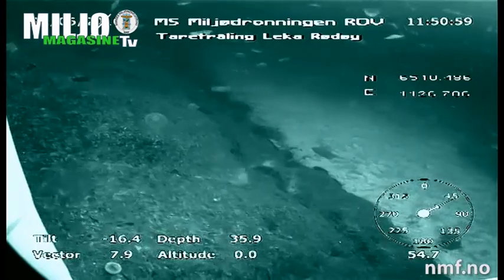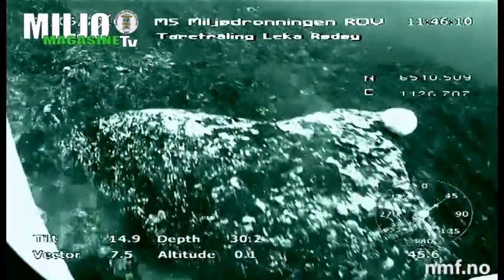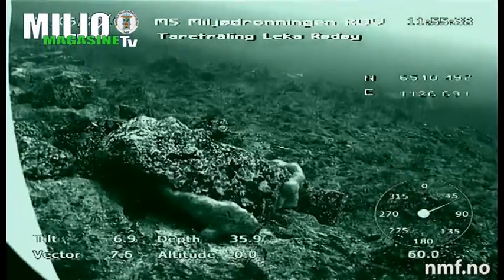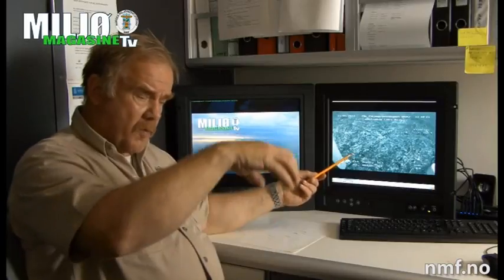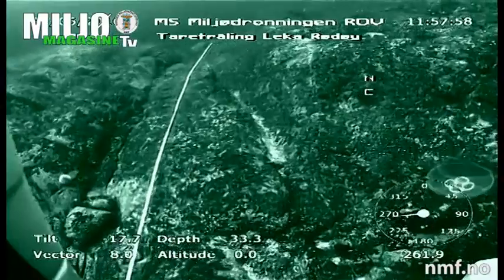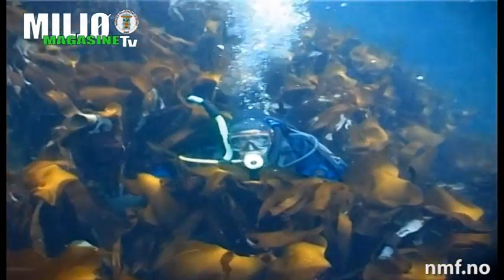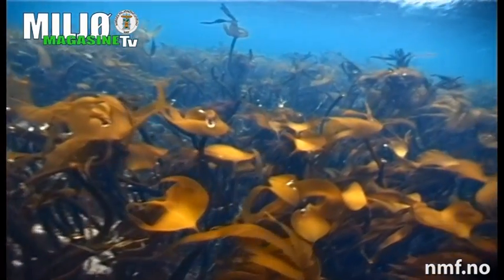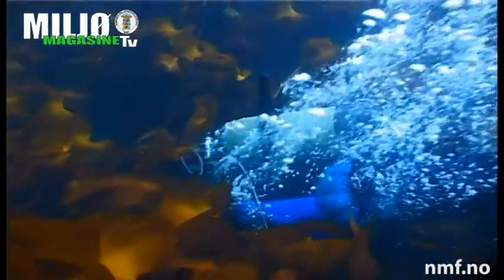Miljømagasinet TV 38 2016 Taretråling dreper koraller, sjødyr og planter på sjøbunnen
MS Miljødronningen har undersøkt taretrålingsfelt like ved Horta naturreservat i Leka kommune. Undervannskamera på ROV dokumenterer total rasering av sjøbunnen. Taretrålingen har skrellet bort alt planteliv og koraller, ingen fisk eller krepsdyr på bunnen, ingen vegetasjon. Se hvordan taretrålingen har ført til en steinørken på sjøbunnen, og se en livskraftig tareskog...